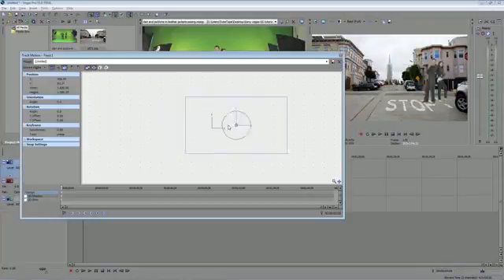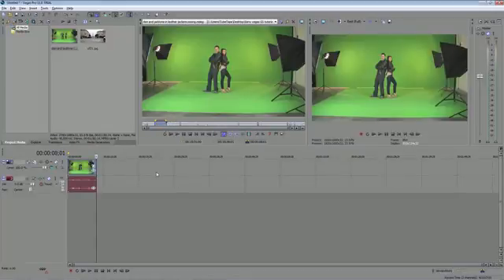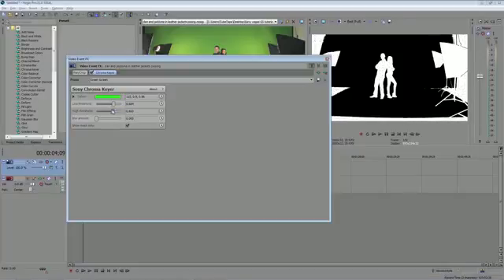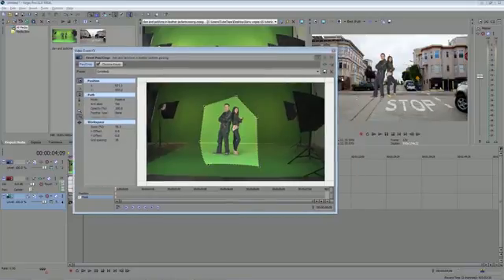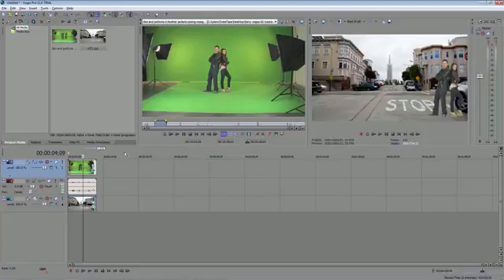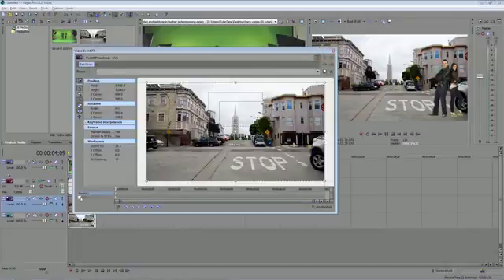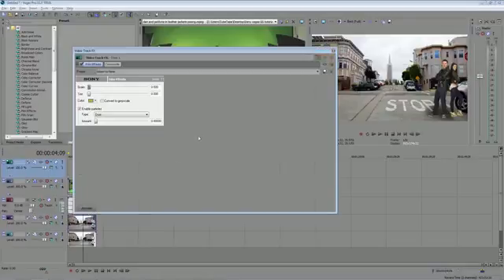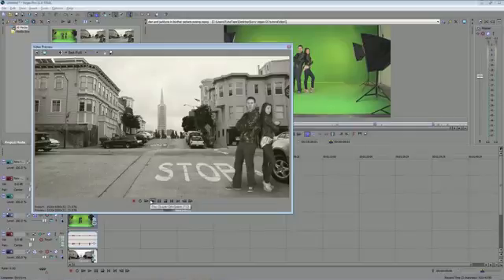Sony vegas pro